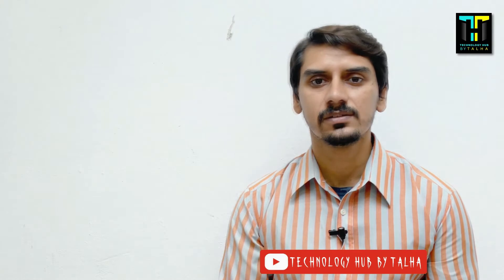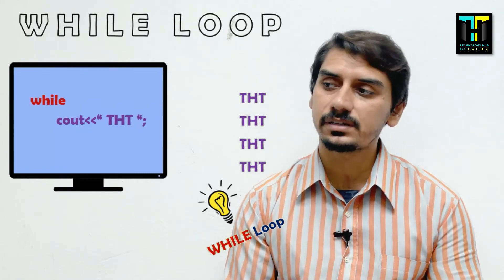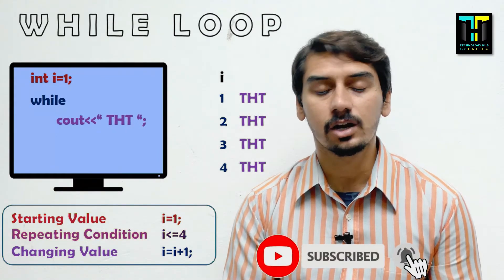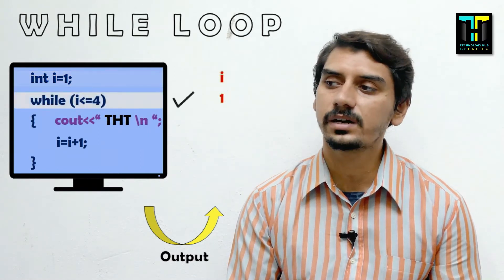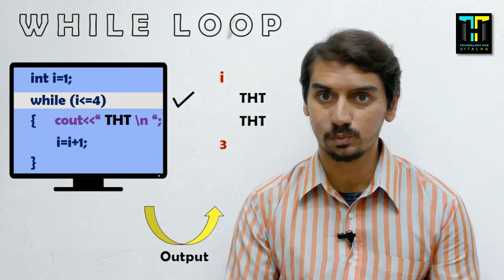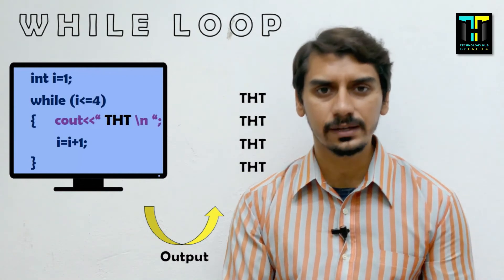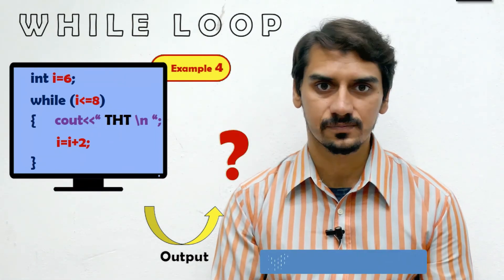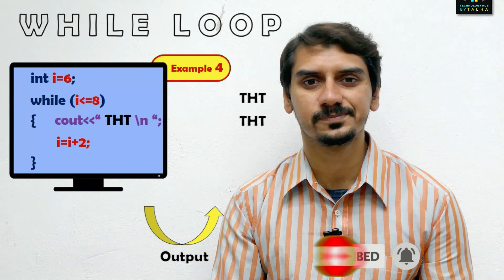Lec 2.4 | Programming Fundamentals | While Loop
Dear Viewers, in this video/tutorial you can learn While Loop in C++. While programming in C++ one of the looping structure is While loop, you can learn the concept of While loop as well as dry run with the help of different examples/codes. Keep Watching.

You can simply click on the below mention times exactly you want to watch from this video.
⌨️(00:00)  Start
⌨️(0:14)  definition and concept of While Loop
⌨️(0:42)  Example with dry run
⌨️(3:00)  Execution of code step by step
⌨️(5:13)  Example 2
⌨️(5:43)  Example 3
⌨️(6:29)  Example 4